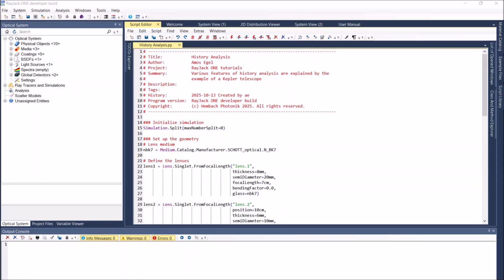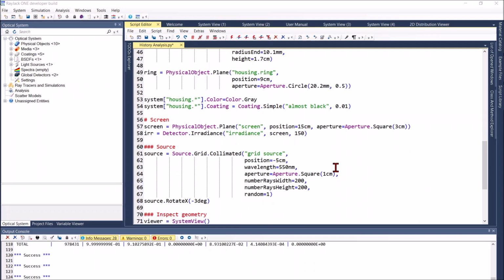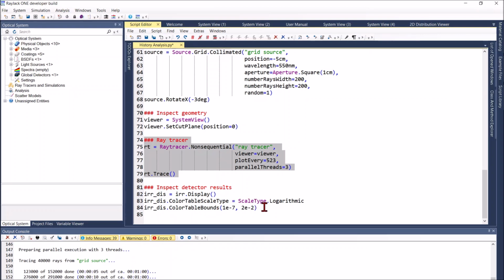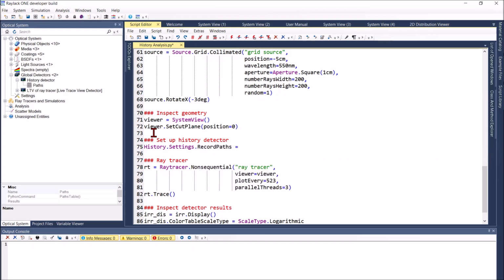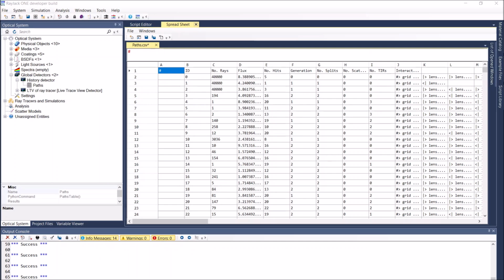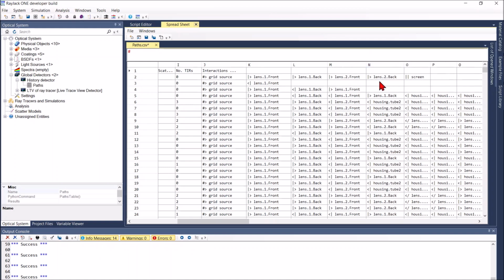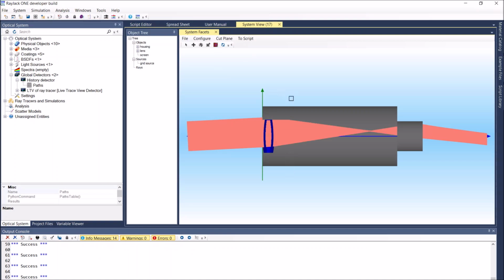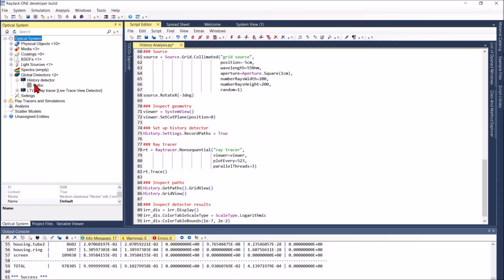03 Path Analysis in RJ1 - Grid Viewer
RayJack ONE's grid viewer is a spread sheet to display paths. This video explains how to open a grid viewer and how to interpret the shown information.

00:00 Introduction
00:13 Telescope toy model
02:54 History settings
03:55 The grid viewer
05:06 Interaction symbols
06:14 Visualize rays for a path
07:39 Open grid viewer by mouse-click